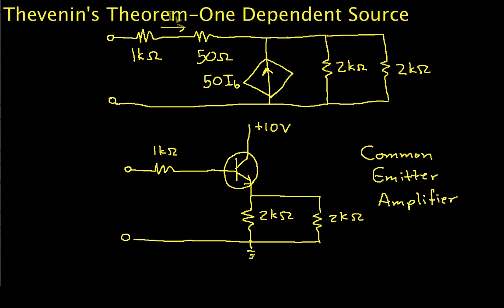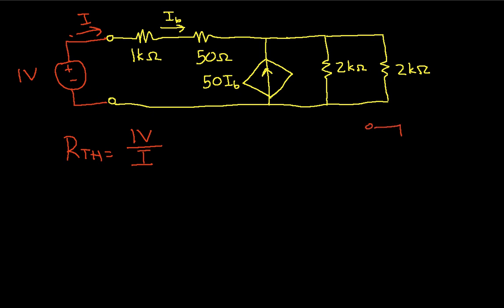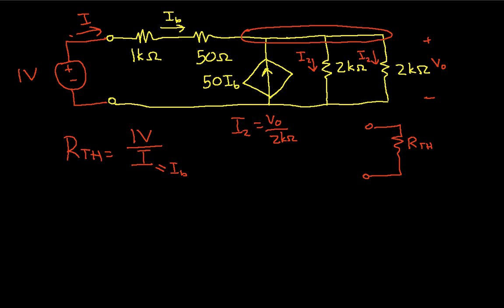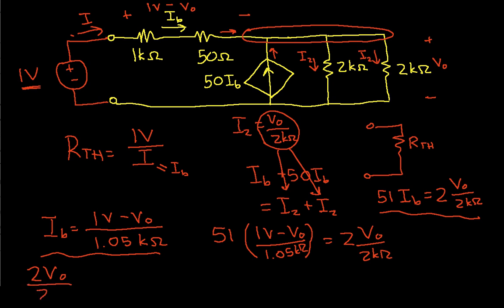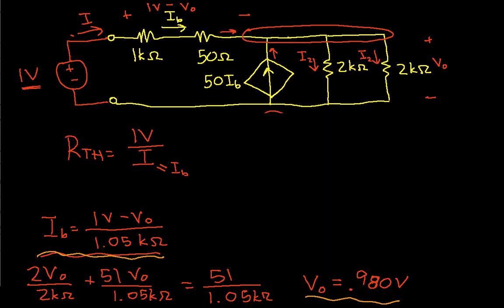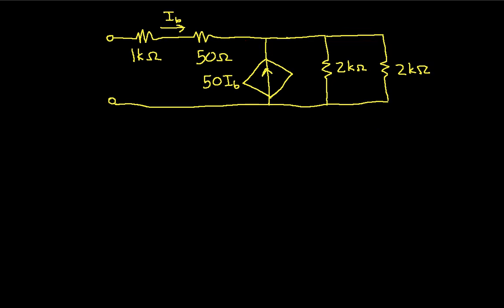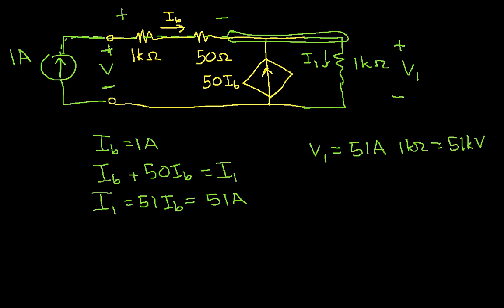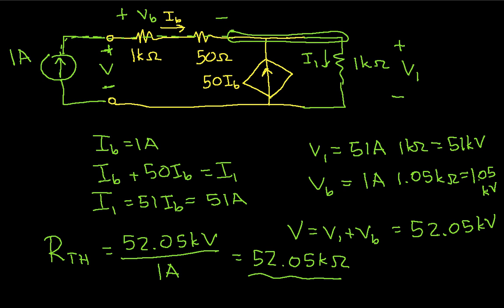Thevenin's Theorem-One Dependent Source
Shows how to find the Thevenin equivalent for a circuit with no independent sources and a dependent source; a test source is used. More instructional engineering videos can be found